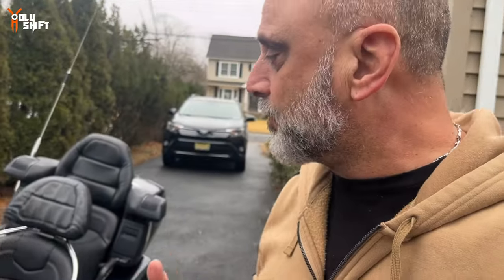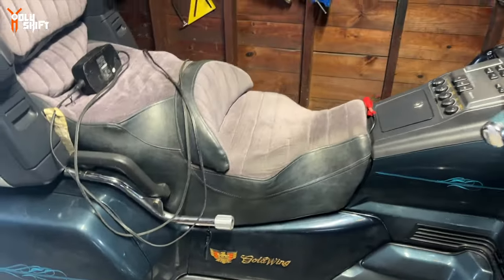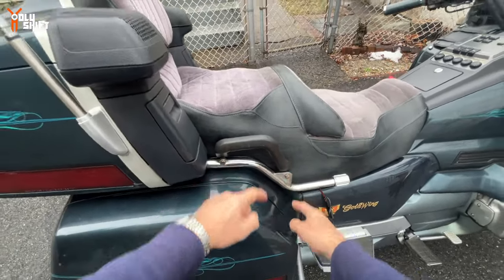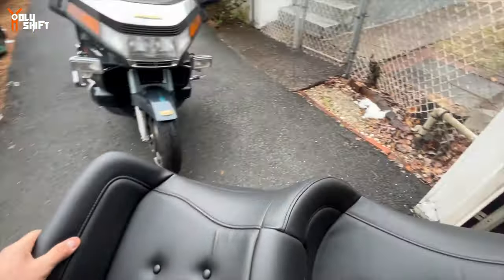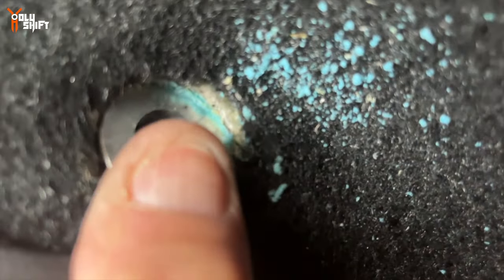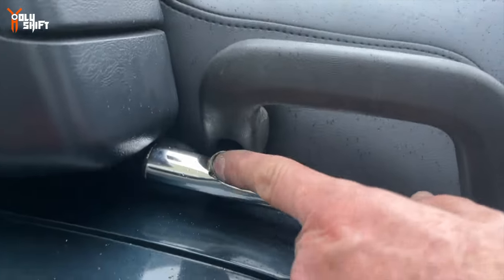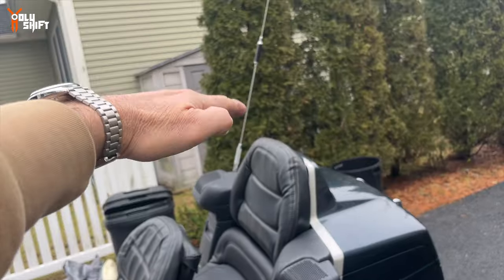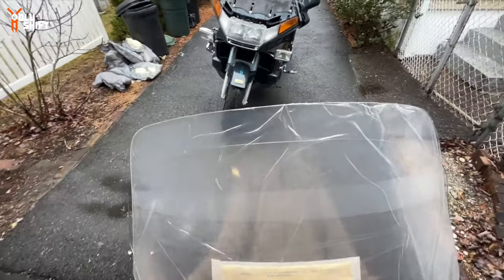GoldWing TLC ! New Seat and Windscreen Install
Winter time is the best time for "more upgrading less riding" ! This time it's the Honda Goldwing GL1500 to get some love and care as I install a new taller windscreen by Clearview shields and a great beautiful and hopefully comfortable Saddlemen Sofa touring seat.

Time codes
00:00 intro

In the video I was wearing a protective flannel shirt by Beyond Riders - fully lined with Kevlar !. Get $10 off by using code -HOLYSHIFT

Custom Dynamics LED's:
- Yellow Light bar -

Seat -
Saddlemen step-up seat. Tuck & Roll design

Exhaust -Low rider ST Swicki speed